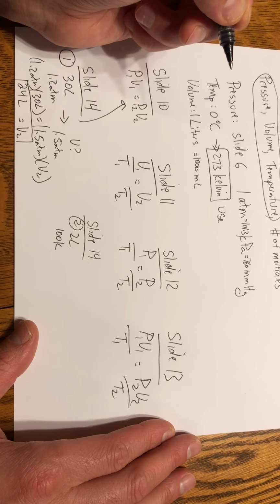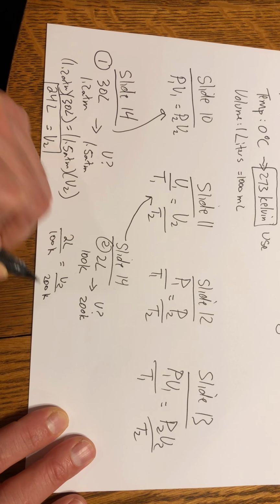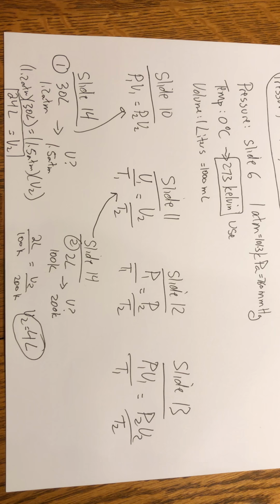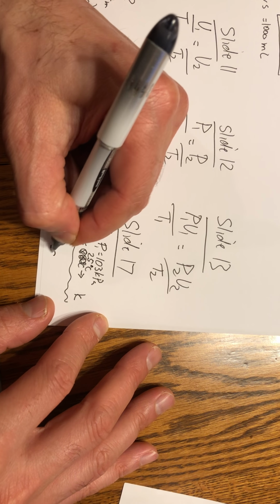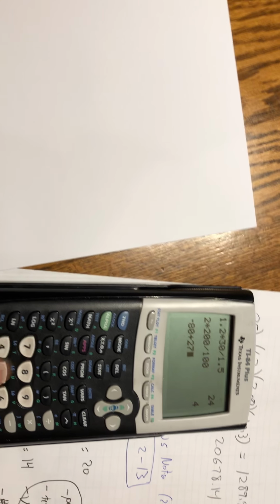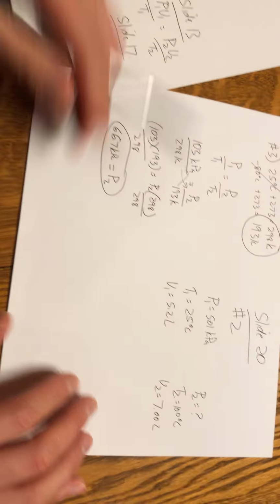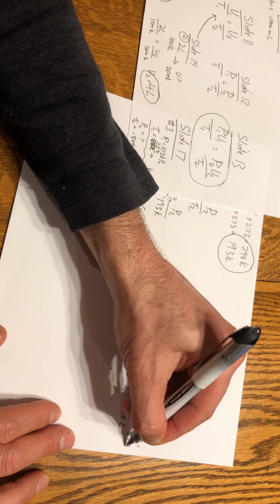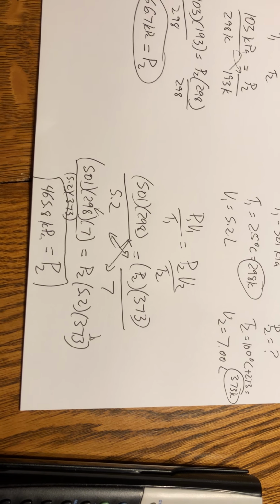Gas Laws with Mr. Bunnell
Gas Laws Explanation